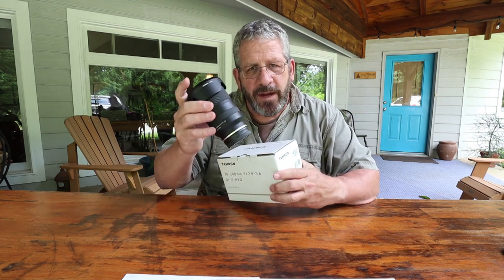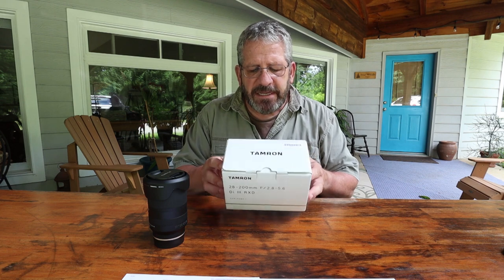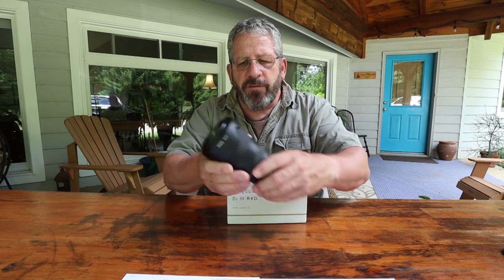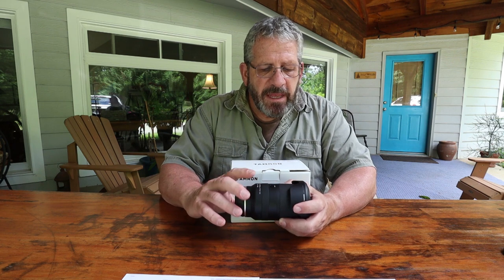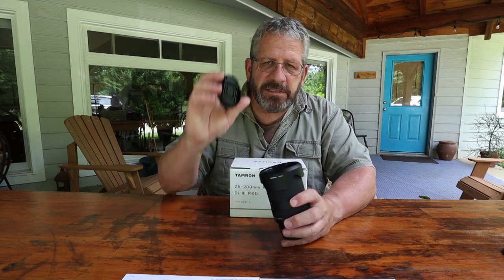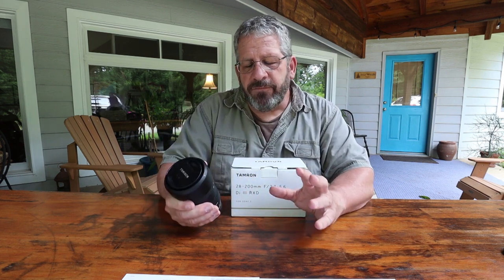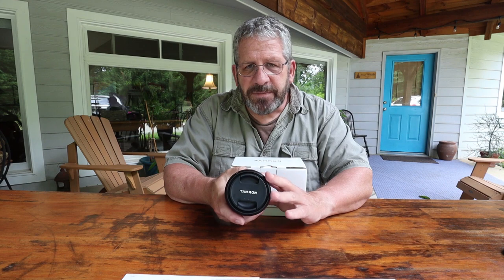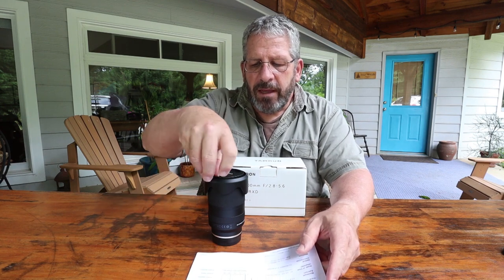The NEW Tamron 28-200mm f2.8-5.6 Di III RXD lens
In this video I review the features of the new Tamron lens, the 28-200mm Di III RXD for Sony FE mount. I show images at different focal lengths, a time lapse made from 400 images through the lens, and even demonstrate the video capabilities of the lens.

All river and waterlily images were made using the lens attached to the Sony a7Riii

The video portion, time lapse, and hydrangea image were made with the lens attached to the Sony a7iii

Here is a link to view one of the RAW files of the river shoot

Images property of David Akoubian.